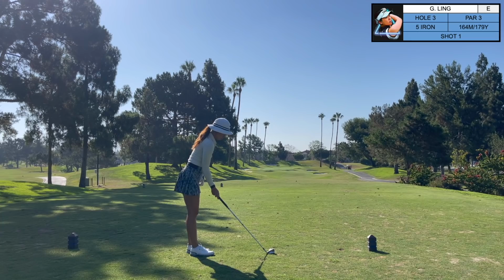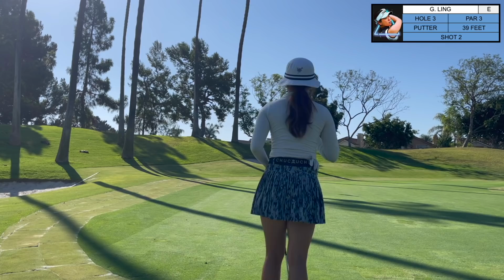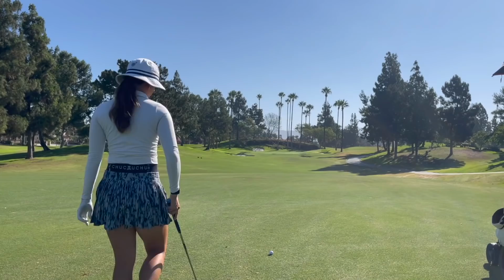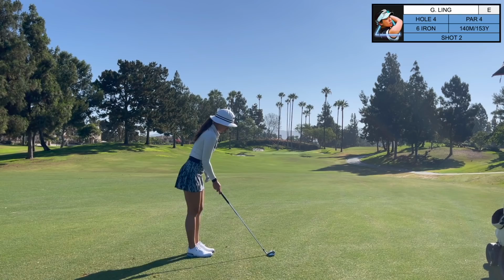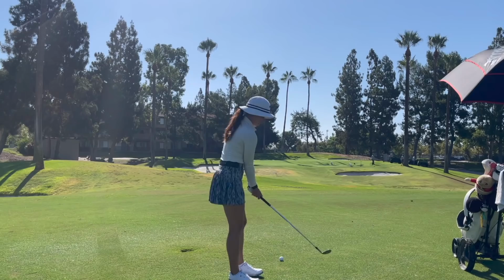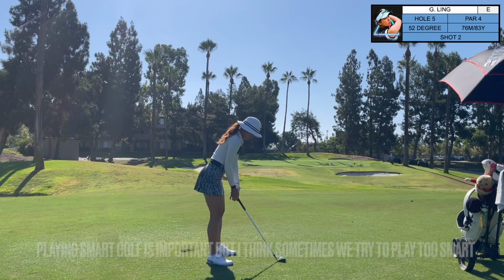Tustin Ranch: Nine Pars in a Row. Can You Turn Those 9 Pars into 9 Birdies?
Links that I get a little commission from! Thanks for using them!